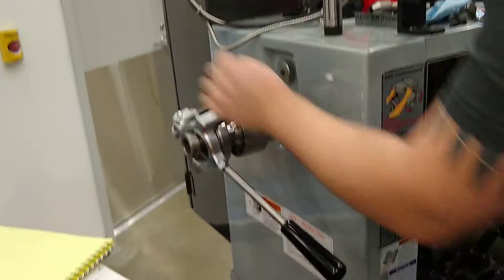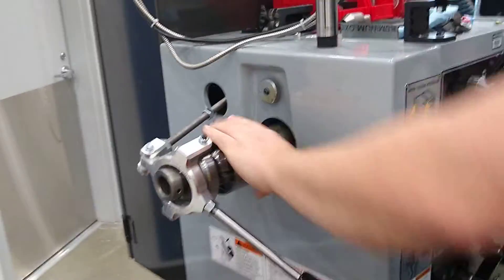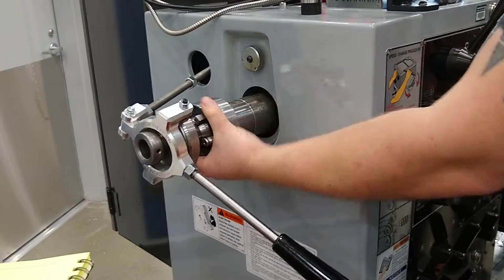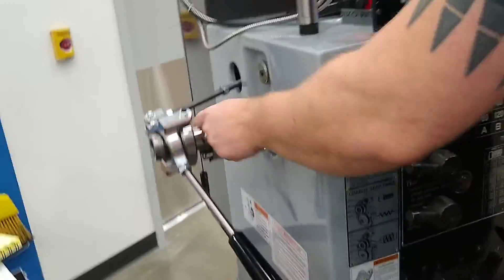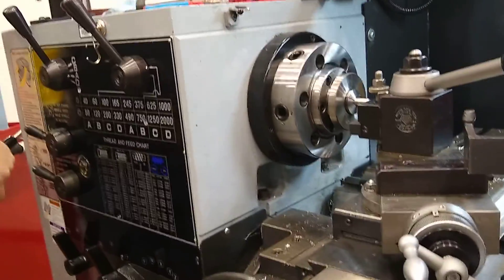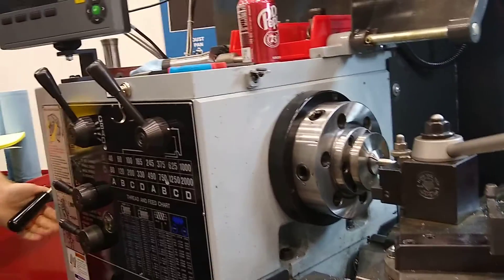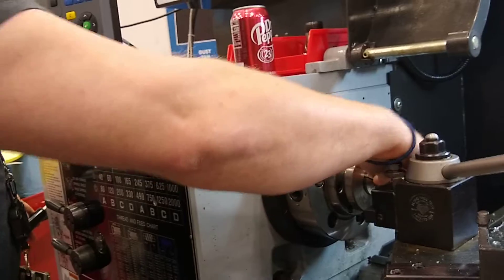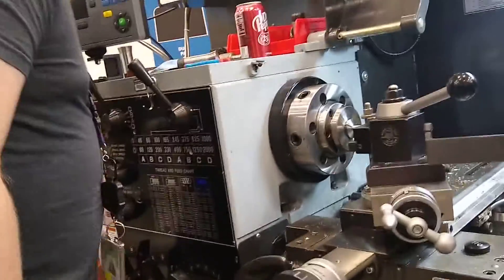Handle Collet Pole